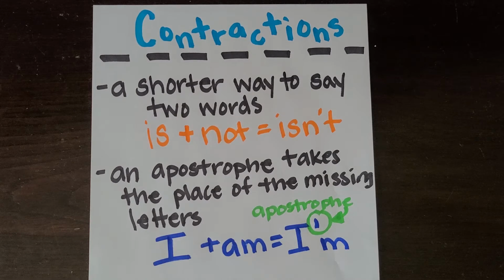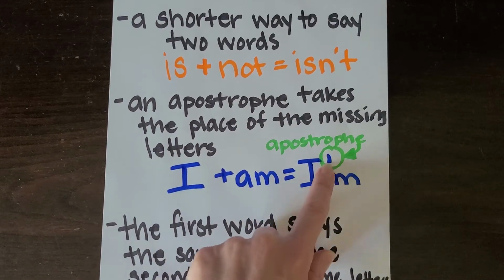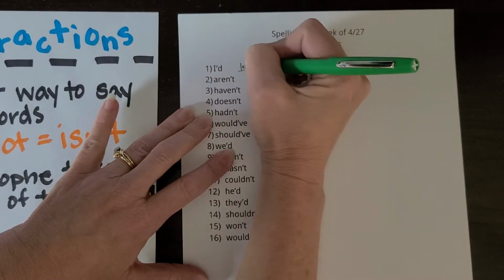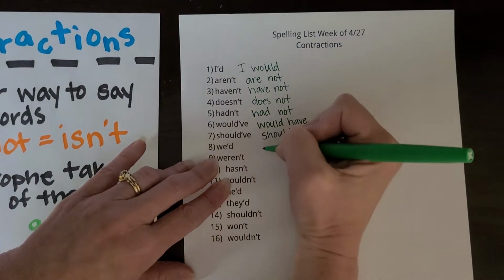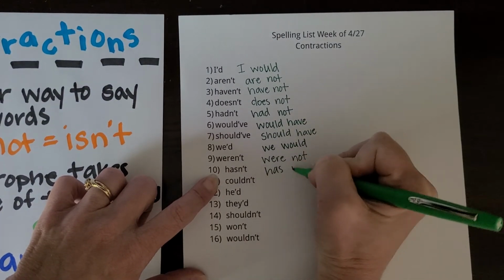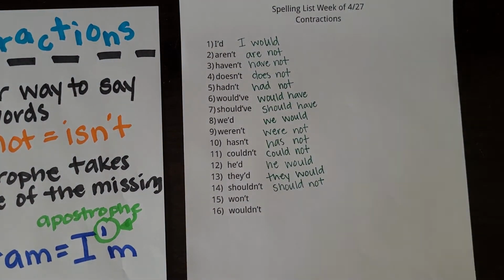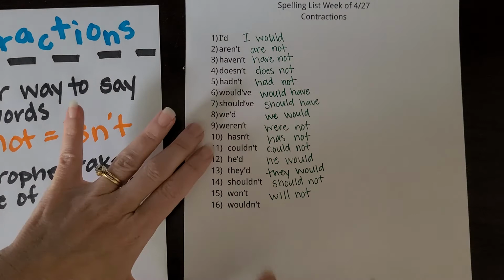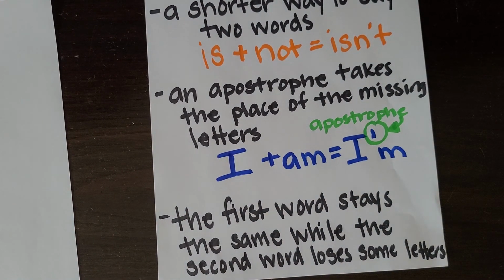Spelling Pattern Contractions 4/27